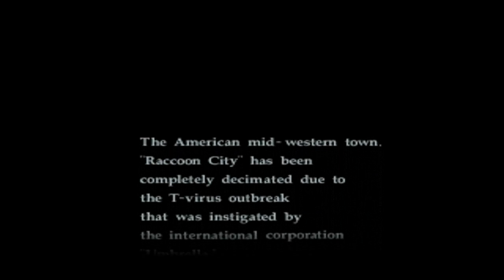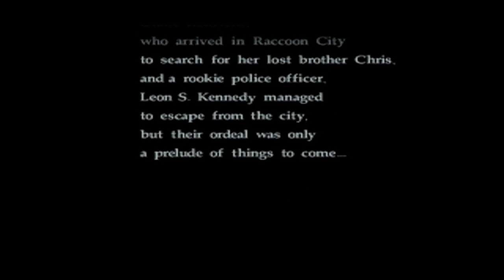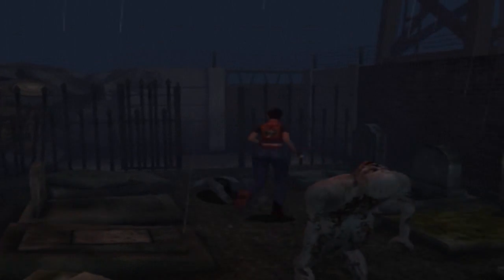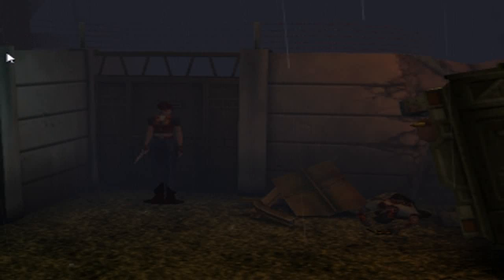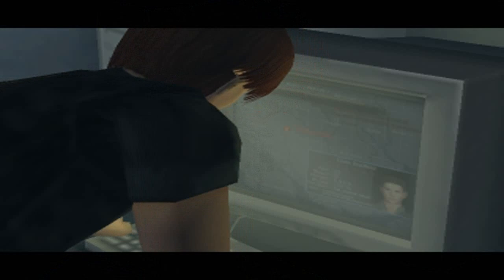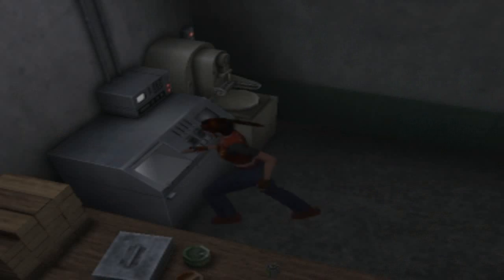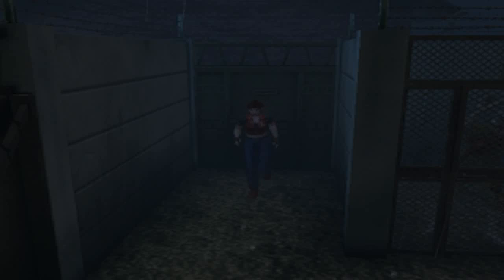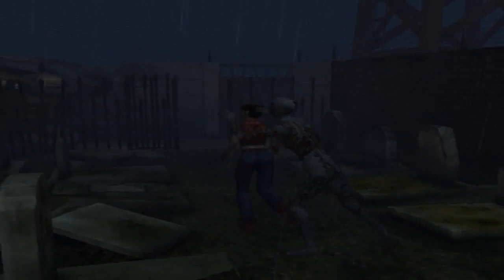Resident Evil Code Veronica DreamCast Walkthrough Part 1